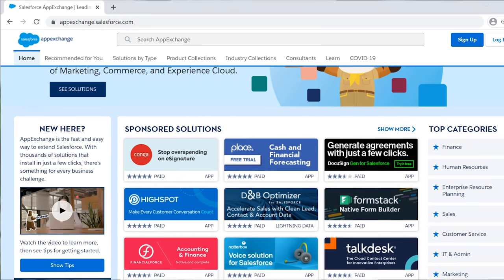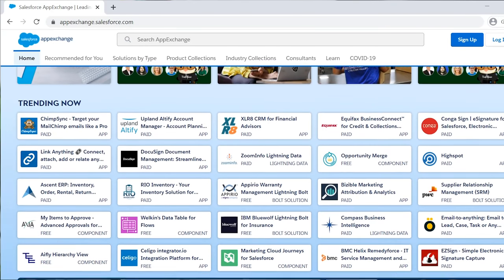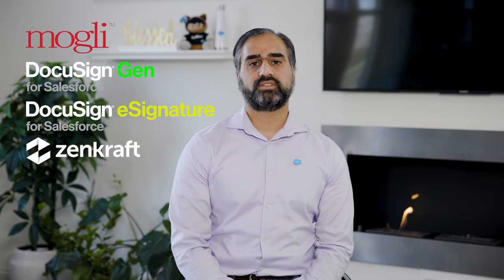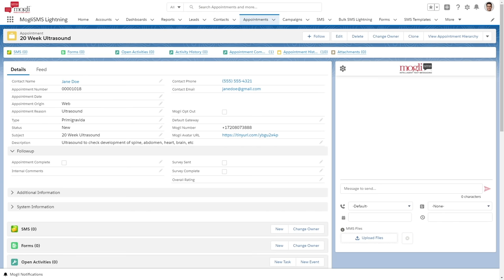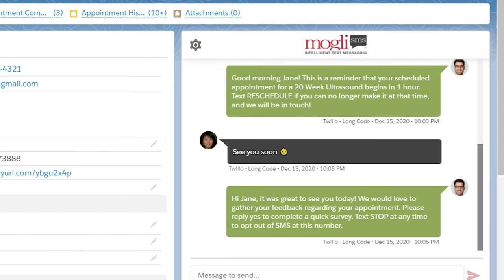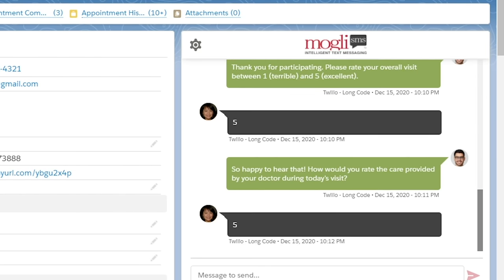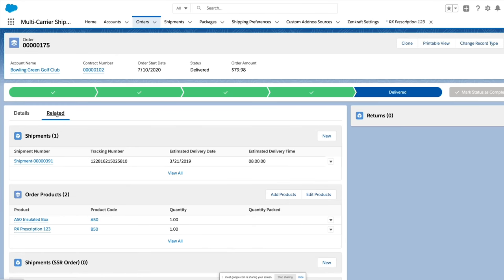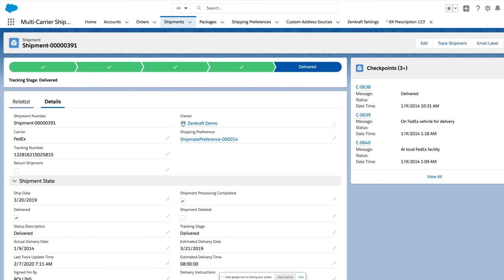My AppExchange Story | How Graymont Medical Improves Patient Experience with Apps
Trailblazer Sameer Asfar discusses how implementing AppExchange solutions with Salesforce enables Graymont Medical to create innovative new processes for patients.

Get the apps:
0:31 Mogli SMS
0:46 DocuSign Gen
0:56 DocuSign eSignature
1:02 Zenkraft